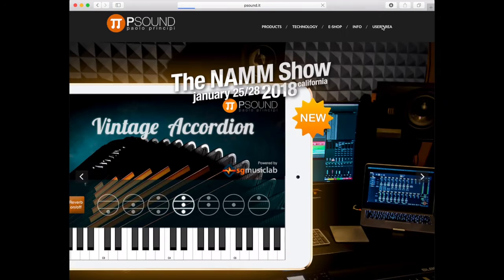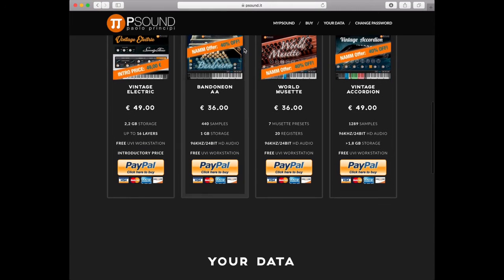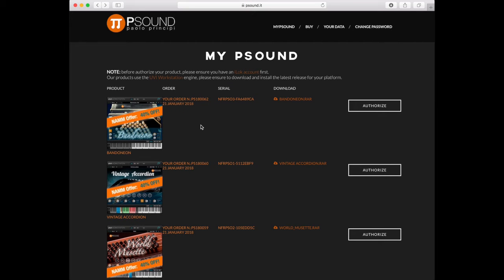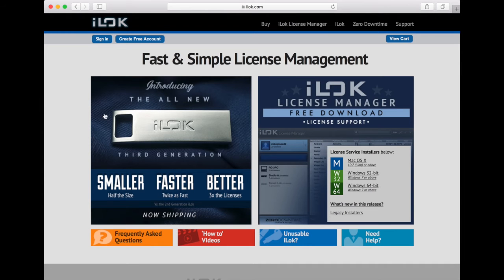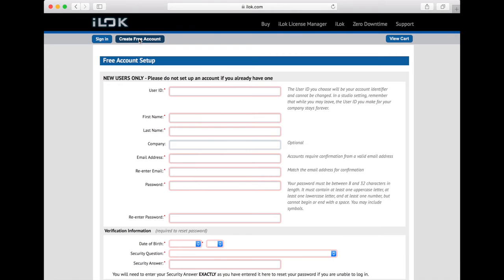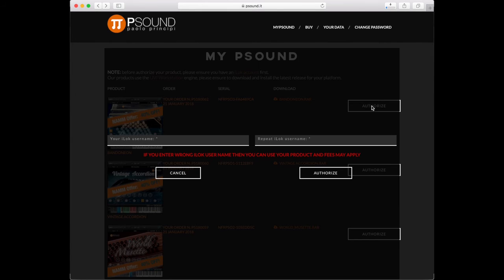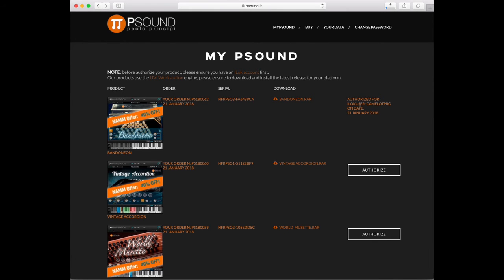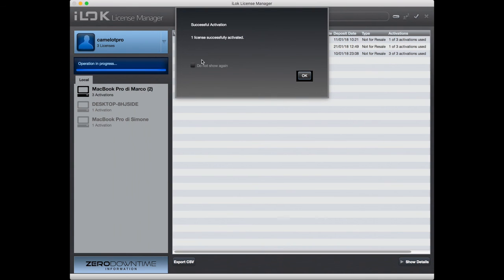PSound Installation Quick Guide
A video quick guide to install your new PSound Virtual instruments. From the purchase, to iLok authorization.